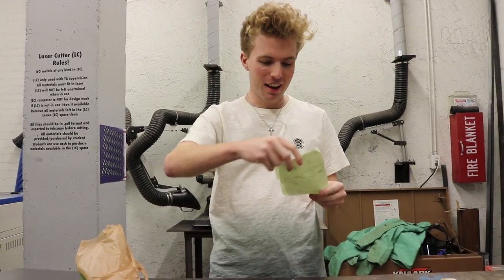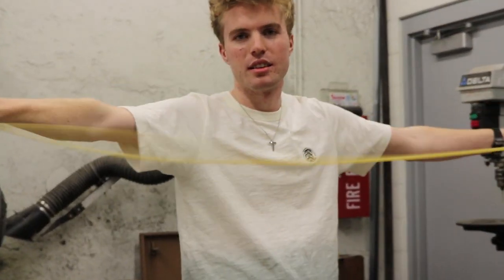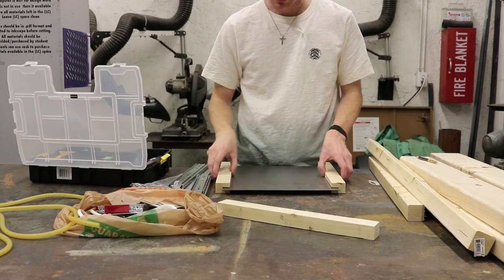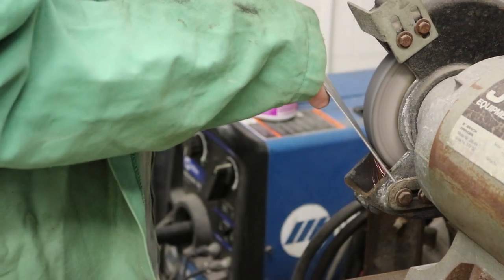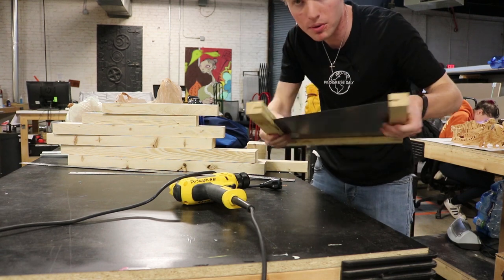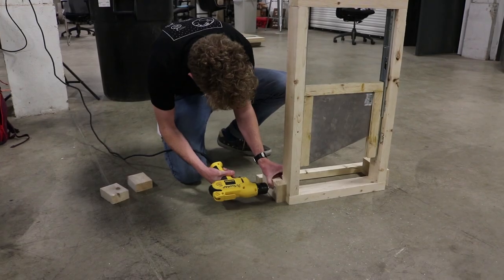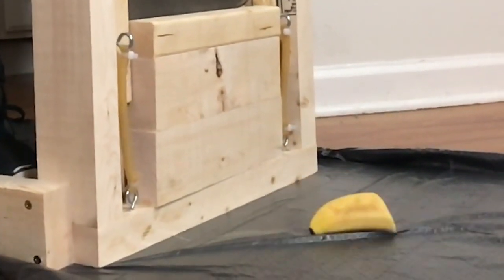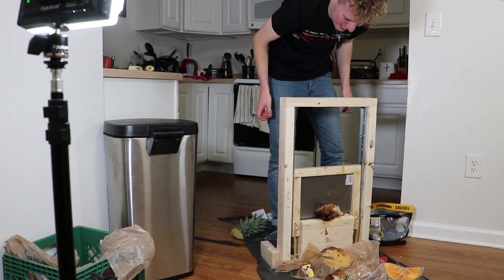Is This FRUIT GUILLOTINE the ULTIMATE Kitchen Gadget?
I hope you liked watching me hack stuff to bits with my new Mini Guillotine, if YOU want to order one of your VERY OWN you can do so at [REDACTED].

It's pretty groundbreaking stuff, I'm glad you guys are here to see it.

Hope you dig this DIY Kitchen LIfe Hack!